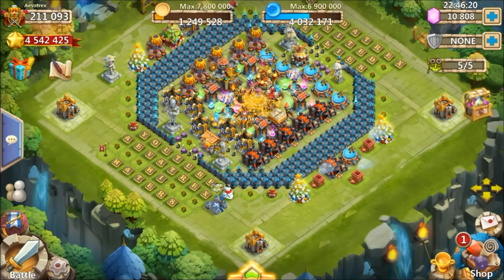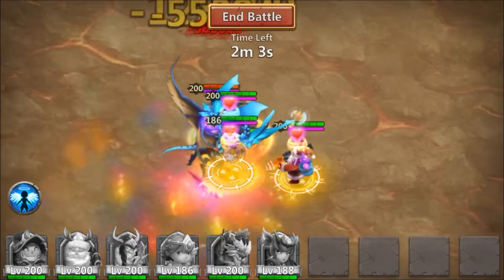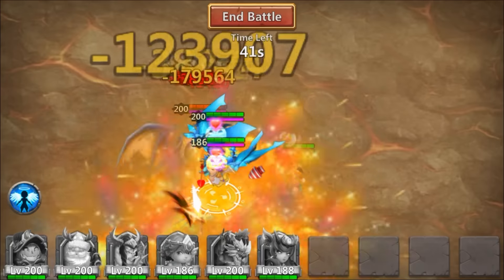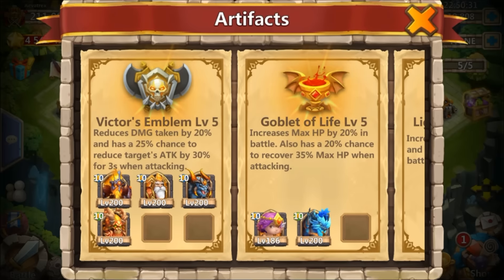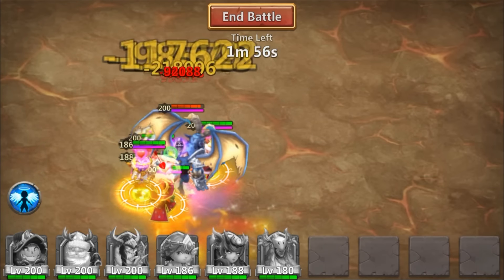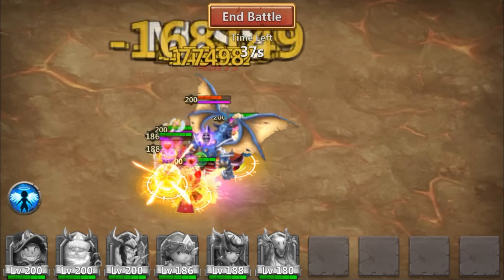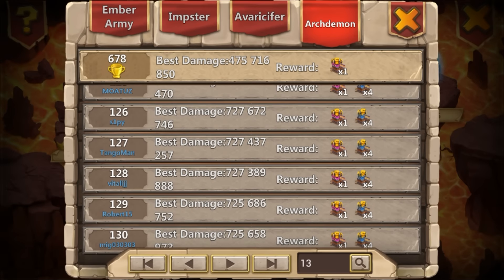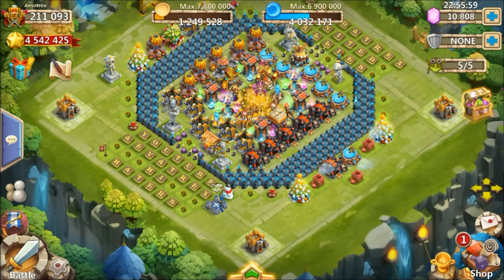Castle Clash Castle Crisis : Archdemon! Druid Returns!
Time to get druid out of retirement!